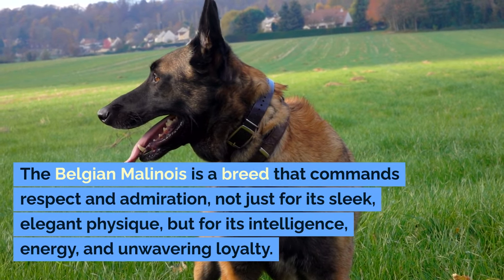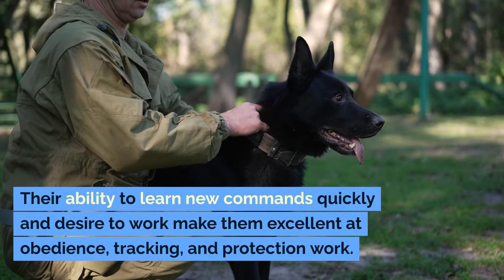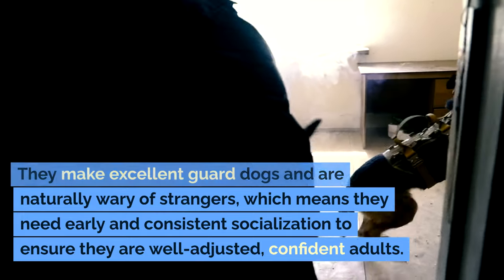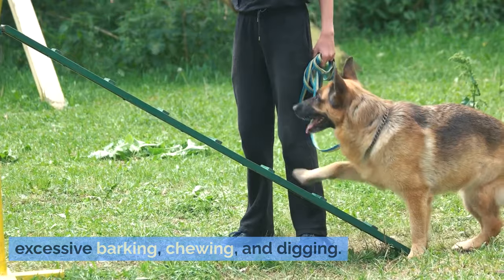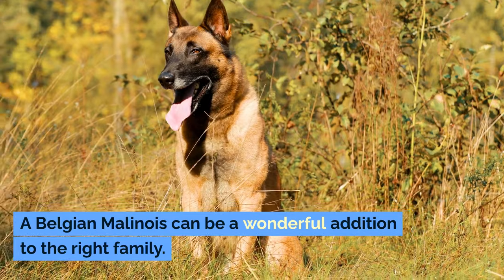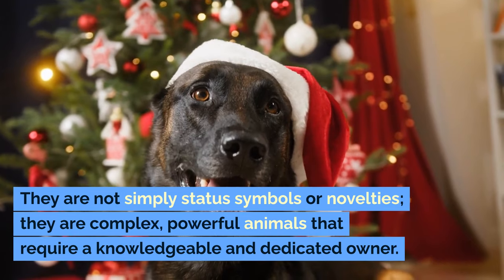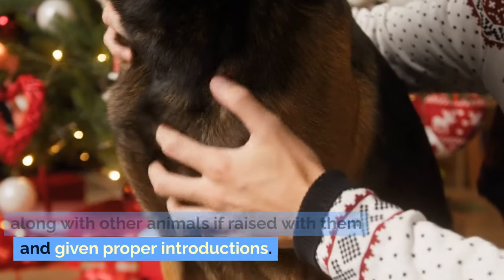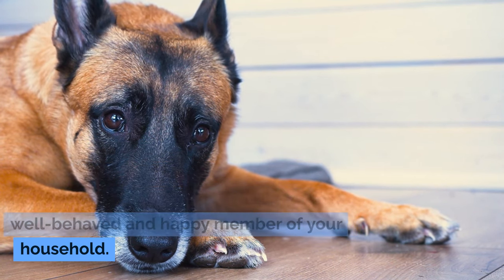Everything you need to know about belgian malinois dogs - is it the right dog for you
Welcome to our in-depth guide on the Belgian Malinois! 🐾 If you're considering adding a Malinois to your family, or you're just fascinated by this intelligent and energetic breed, you've come to the right place. This video will provide you with a comprehensive look at what it takes to own a Belgian Malinois. From their high exercise needs and mental stimulation requirements to training tips and health considerations, we cover it all! 🏋️‍♂️🧠🦴

Dive into the world of the Belgian Malinois with us and discover if this breed is the right fit for your lifestyle. Whether you're an experienced dog owner or considering a Malinois for the first time, our video will equip you with the knowledge you need to ensure a happy and healthy life for your four-legged companion. 🏡💕